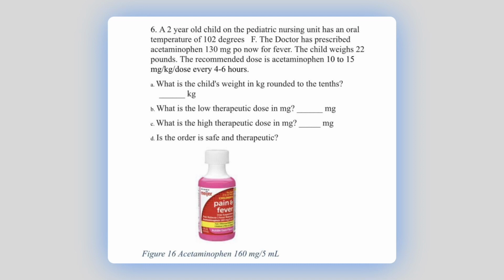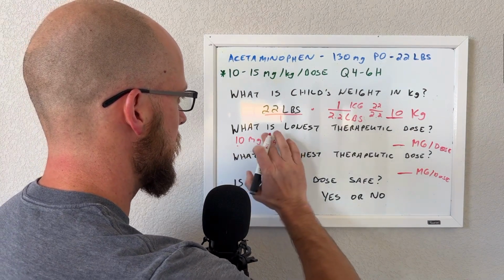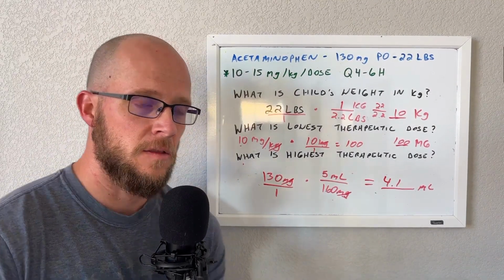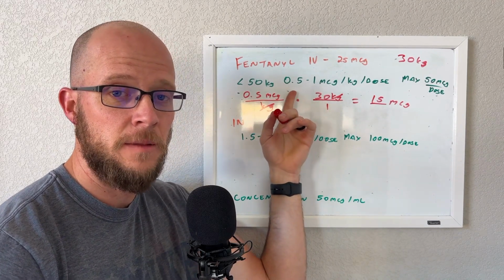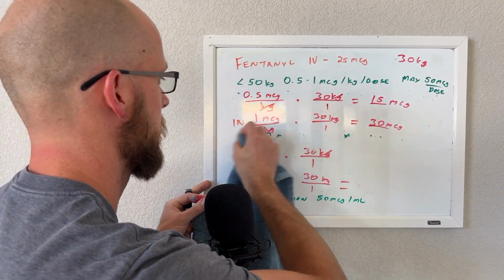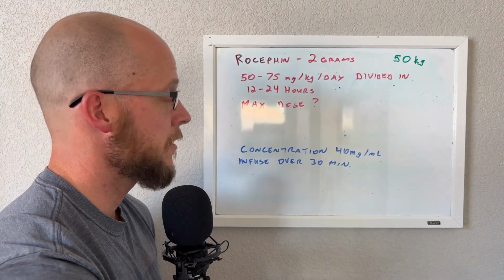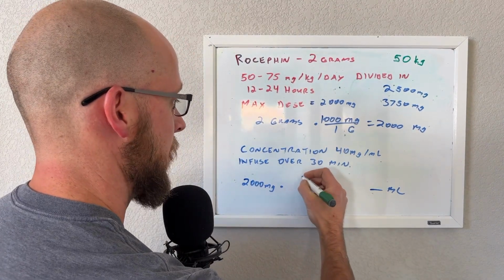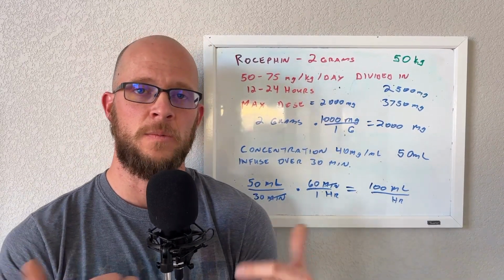Medication Calculations Basic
How do you calculate pediatric medications? This video shows how to calculate basic pediatric medications and convert pounds to kilograms. I use dimensional analysis to show how to break these calculations up step-by-step.

Thanks to @RobinSmithCGP for his song The New West from Free Music Archive